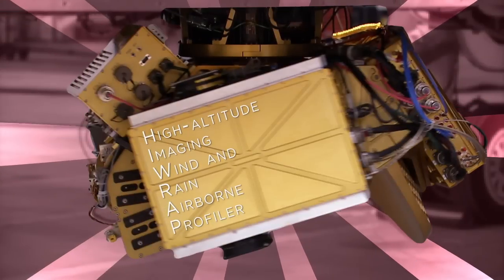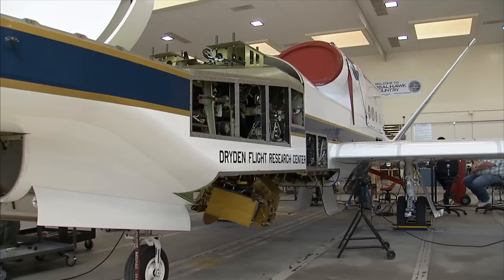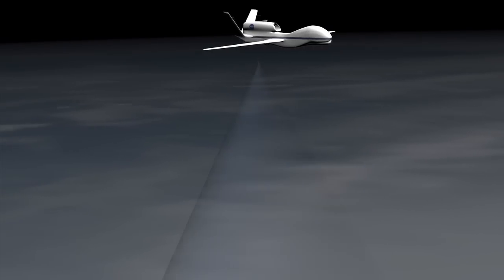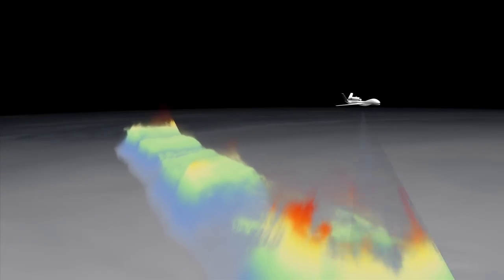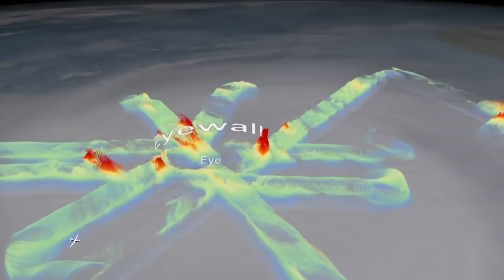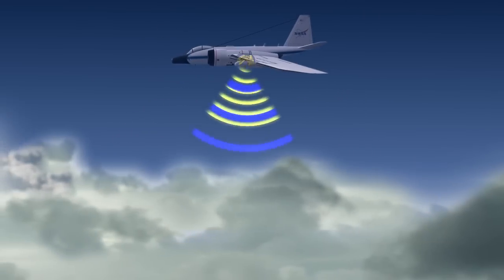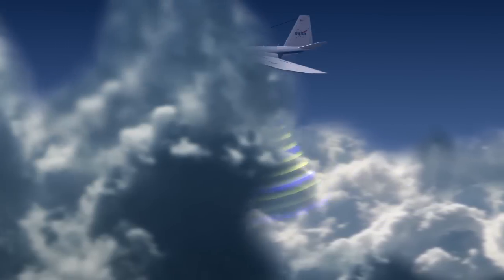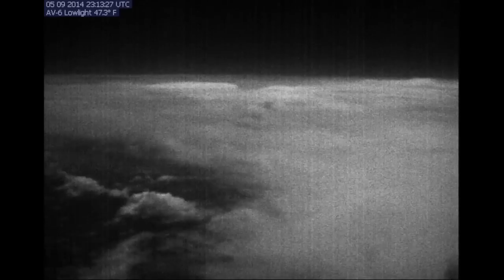NASA | Flying Around the Radar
The HIWRAP is the High-Altitude Imaging Wind and Rain Airborne Profiler, a "conically scanning" Doppler radar, meaning it scans in a cone-shaped manner. Wind measurements are crucial for understanding and forecasting tropical storms since they are closely tied to the overall dynamics of the storm. The HIWRAP instrument is able to measure line-of-sight (along the radar beam) and because it scans in a cone beneath the aircraft, it gets two looks at most parts of the storm, allowing calculations of the 3-dimensional wind and rain fields. In the absence of rain, it can also measure ocean surface winds.